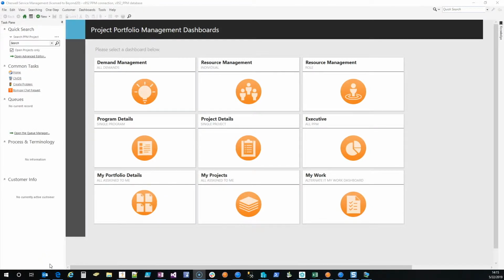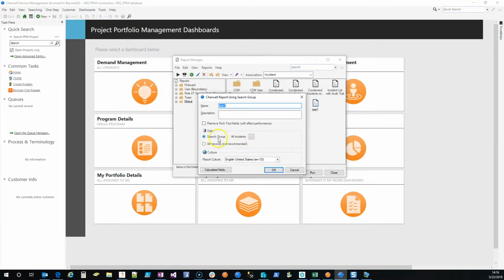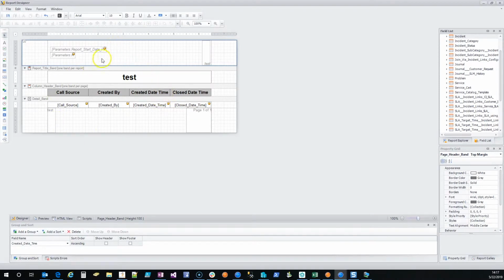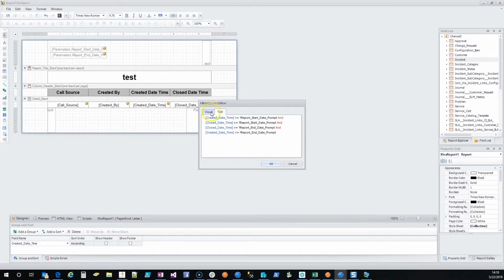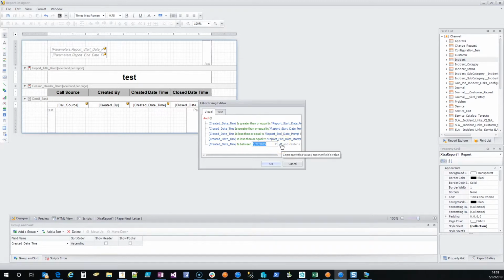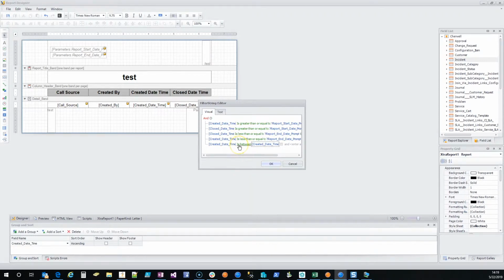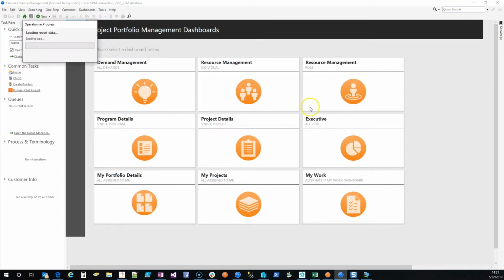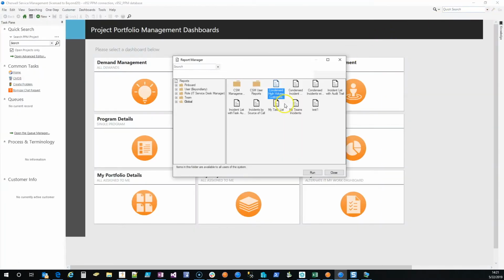How to Prompt for Values Directly in a Report and Filter on Them in Cherewell